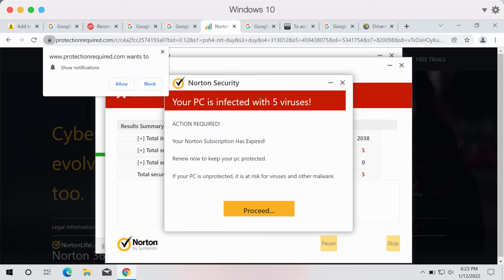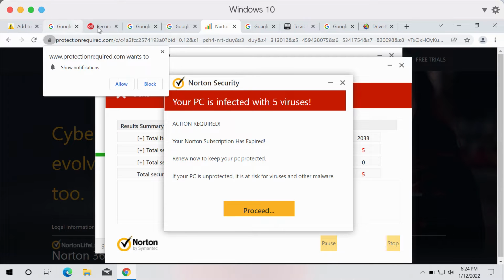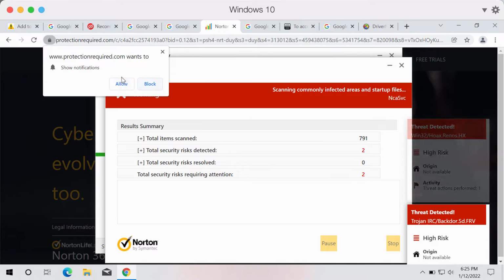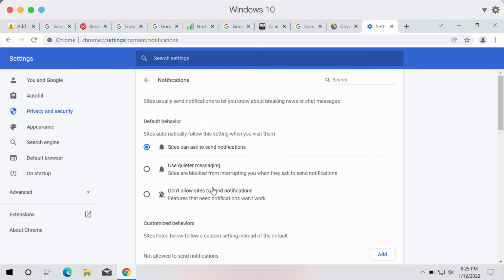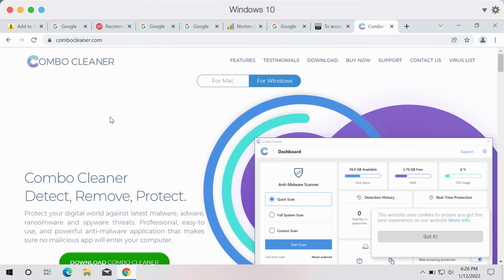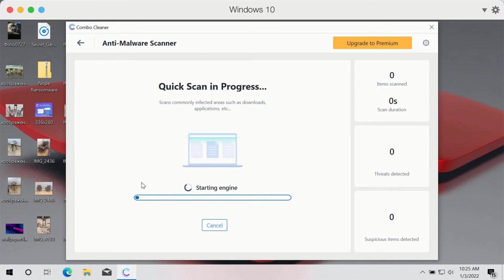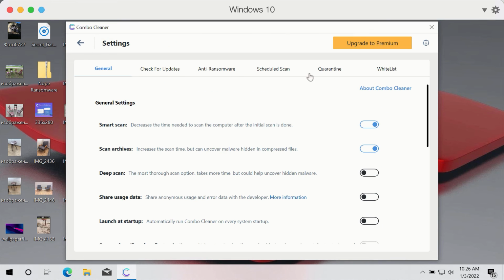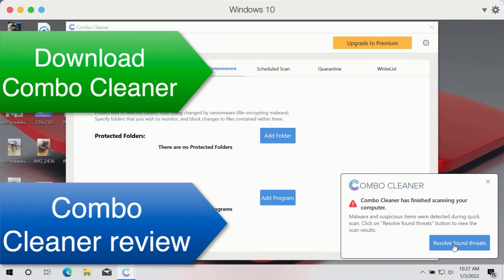Protectionrequired.com online scam (removal guide).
Protectionrequired.com is a scary pop-up alert that keeps attacking many Windows browsers today. These pop-ups try to make people click on the special "Allow" button in order to display multiple advertisements in the form of web push notifications. Also, these pop-ups try to force people into downloading and installing some potentially unwanted applications. Remove these pop-ups with Combo Cleaner Antivirus or follow the manual guidelines set forth in the video.